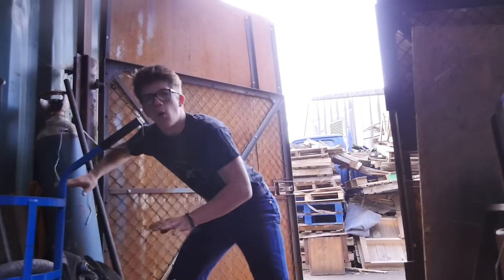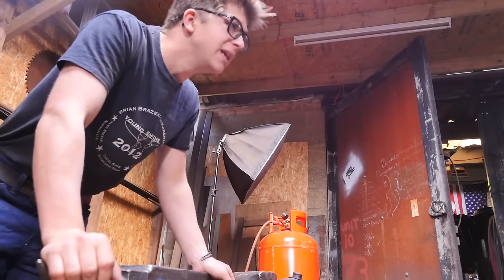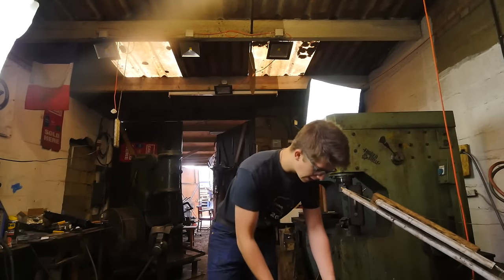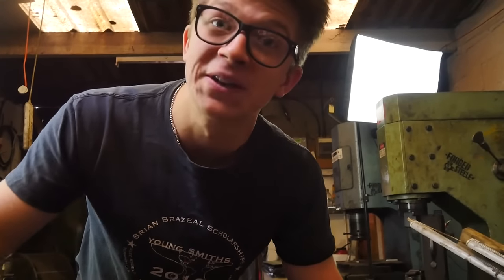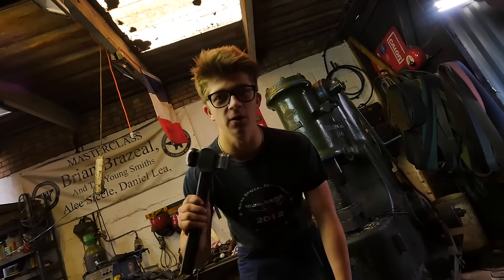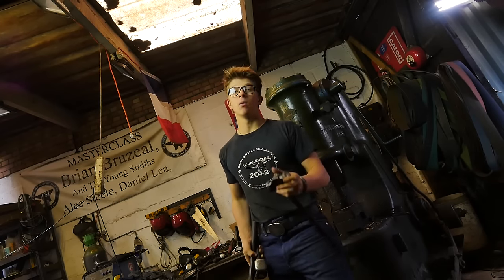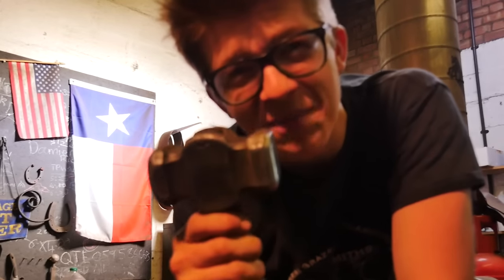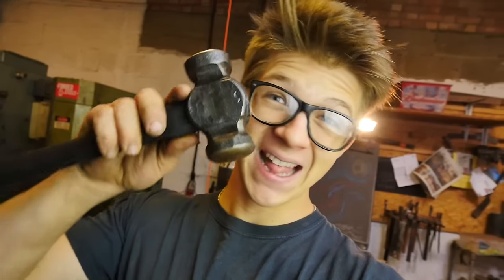Want a Hammer?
Hey! Thank you so much for checking out my daily videos! I am a blacksmith from Norwich in the UK. I teach classes here at my shop as well as forging tools for lovely people like you!

I also do a live show, once per week (Saturdays 5pm EST)! You can find it at the following channel

High by JBP

Norwich, UK